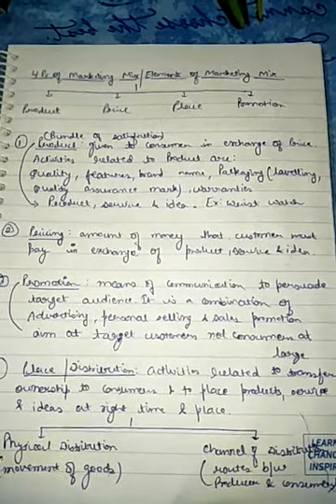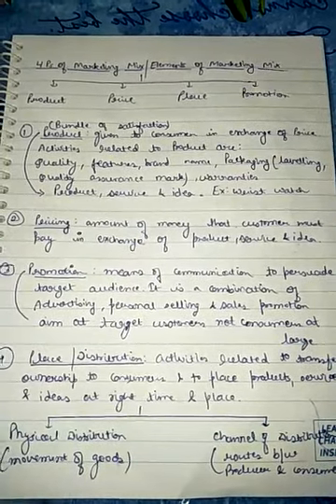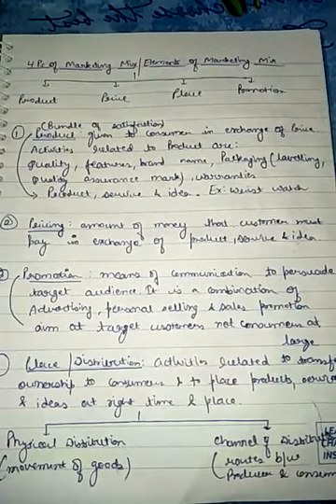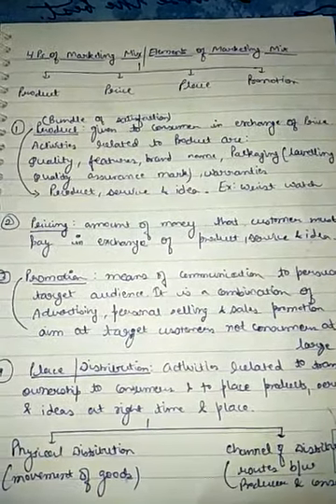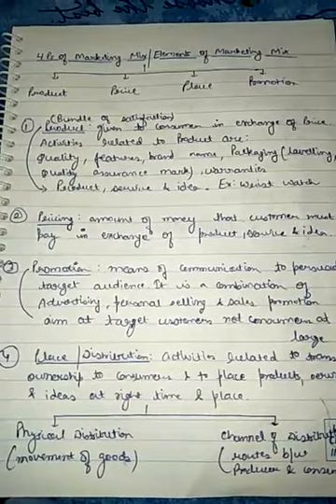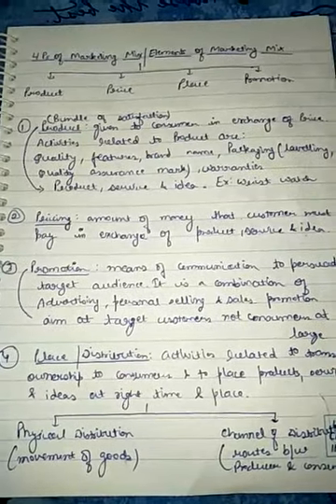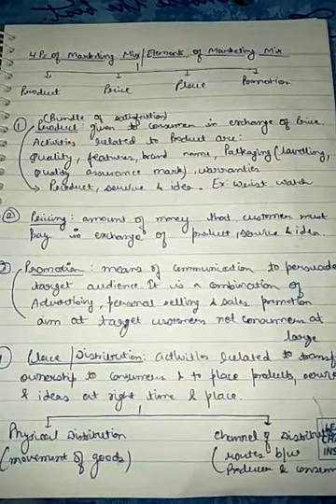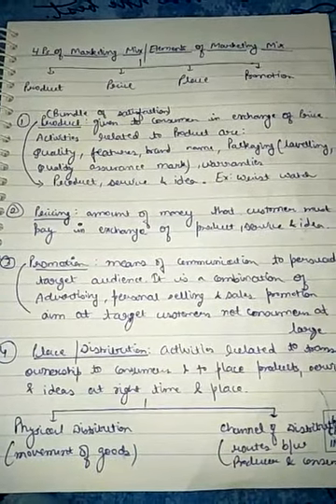4 p of marketing mix/Elements of marketing mix with examples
In this video description of 4 p i.e., product,price,place n place is given.